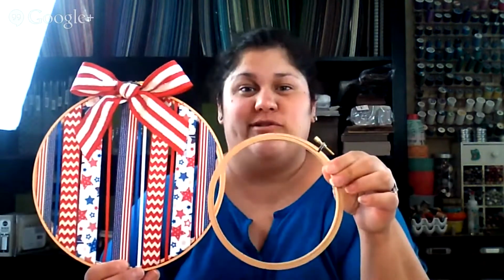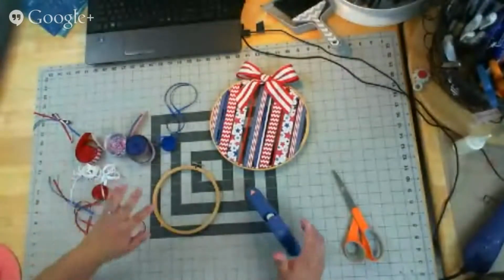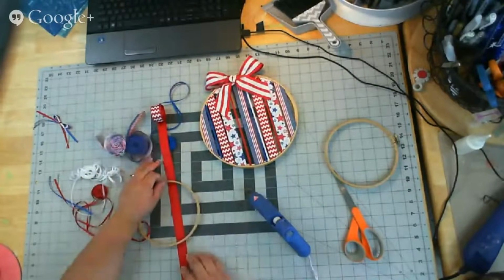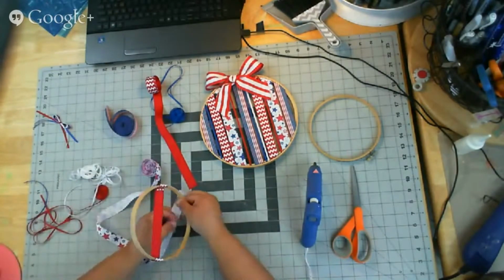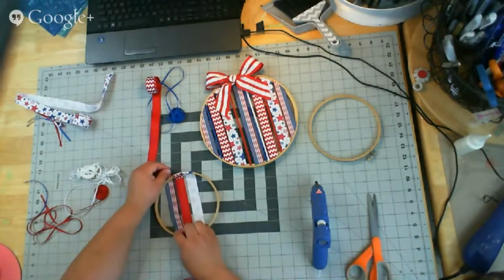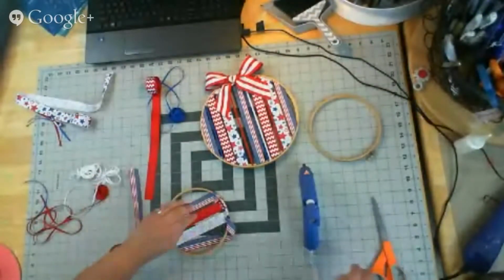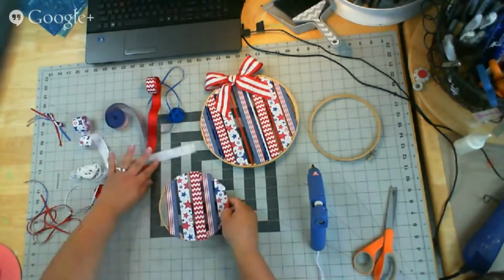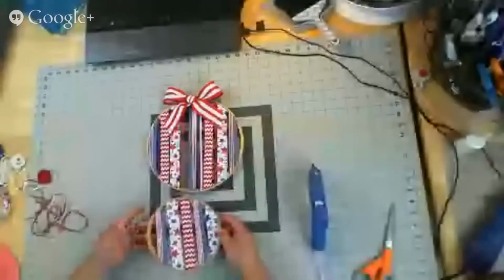EASY 4th of July Embroidery Hoop Art with RIBBON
How to make ribbon EMBROIDERY HOOPS - no sewing needed!
I made these hoops for 4th of July but you can make them with any color ribbon for any holiday.